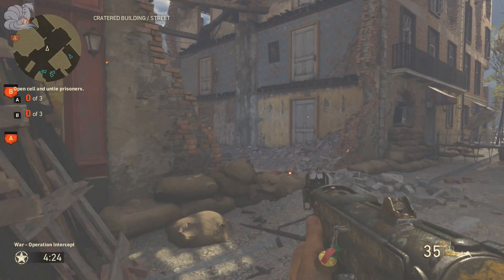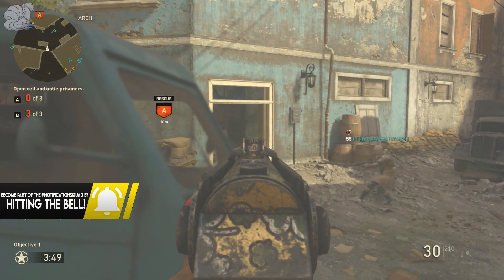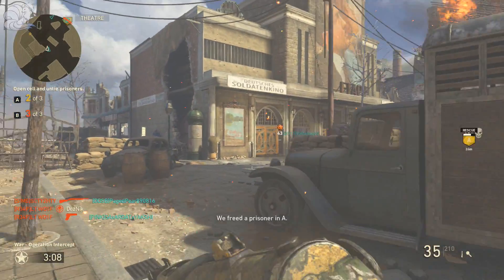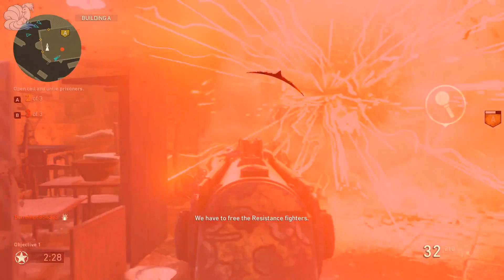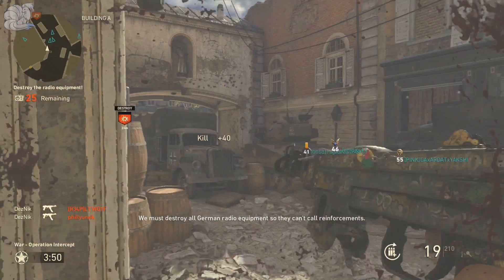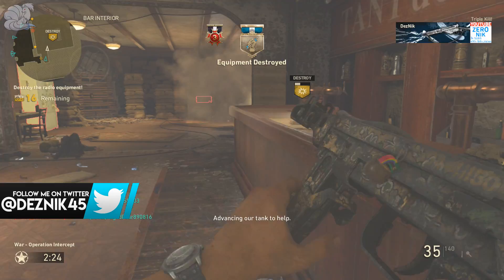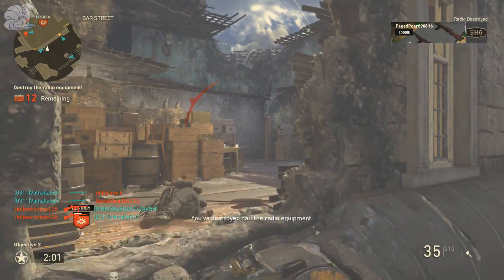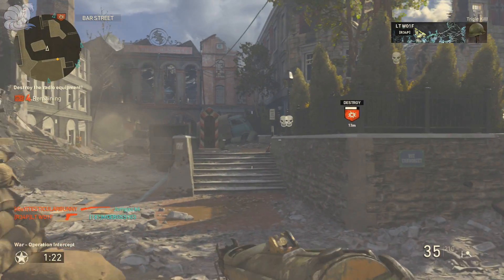★The History Of The DUCK SOUP! | COD: WW2 (Real Life Variant Showcase)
Today's video i will be taken look at the history of the DUCK SOUP Variant for the PPSH by talking about some background, stats and MORE to give you guys a quick a simple summary of the history of this variant and how it came to be!